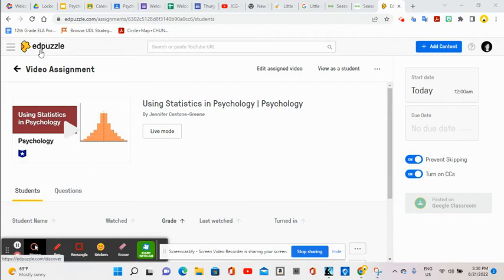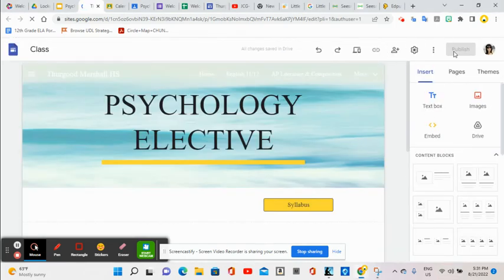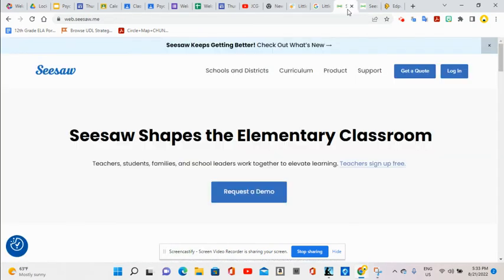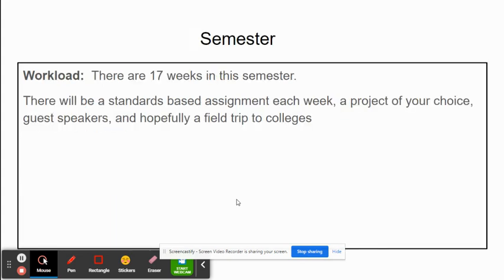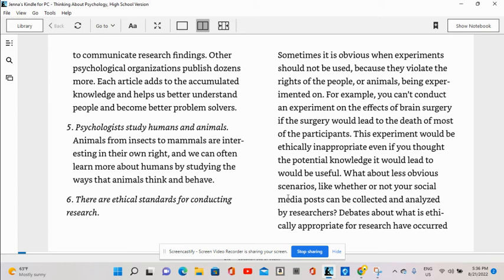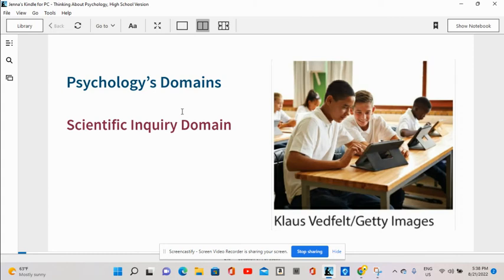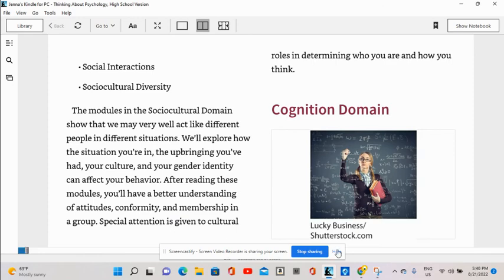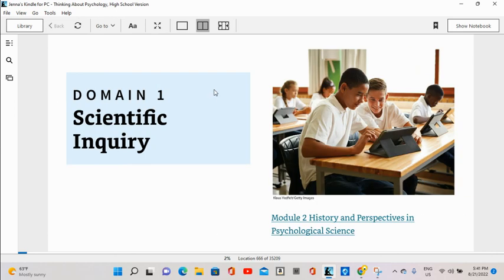Psychology Elective Orientation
Thurgood Marshall High School-SFUSD- Psychology Elective Orientation